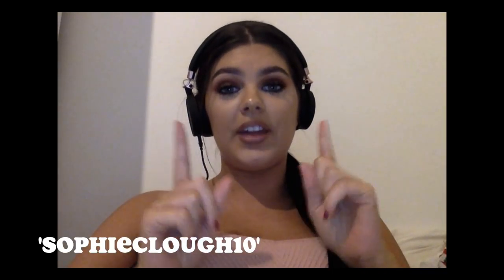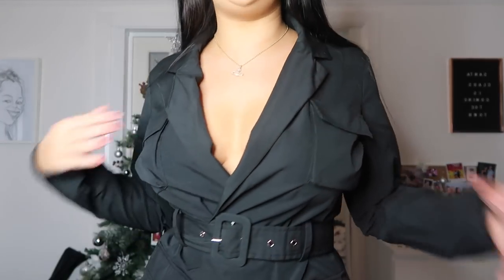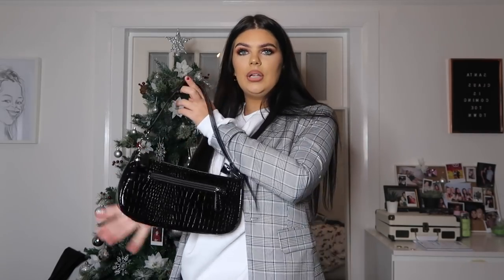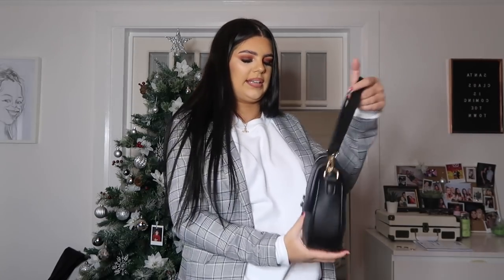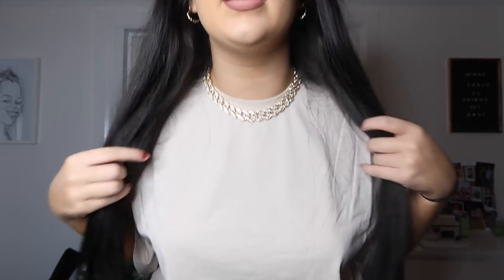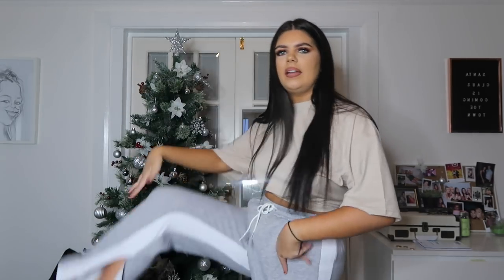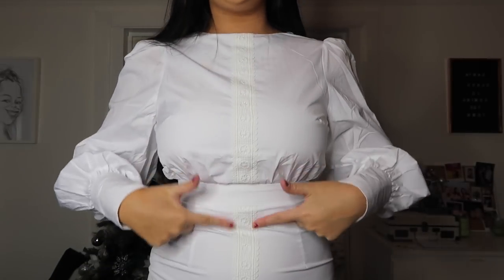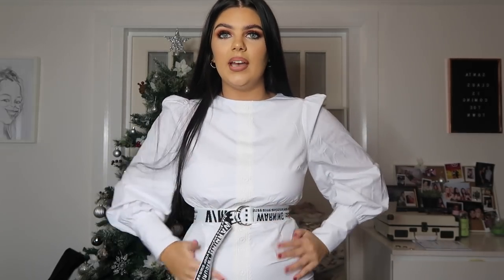I SPENT £250+ ON ISAWITFIRST | IS IT WORTH IT? | Sophie Clough | ad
The items shown in the video!

Love Sophie x

Musical.ly: @Sophieeclough

Younow: @Sophie Clough

Where are you from? I am from the UK

How old are you? I am 18 and my birthday is on 2ND JULY 2001

Will you do a meet up? Hopefully

Are you partnered up with someone? No

What do you film/edit on? I edit on my macbook using final cut pro, canon g1x